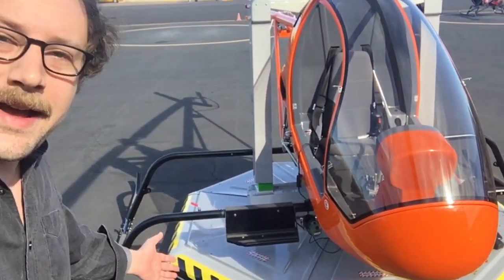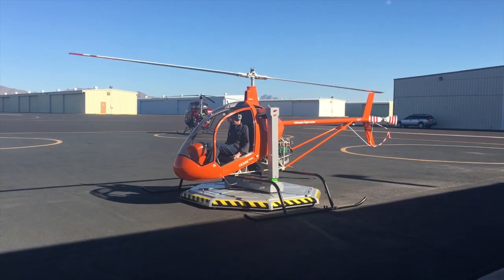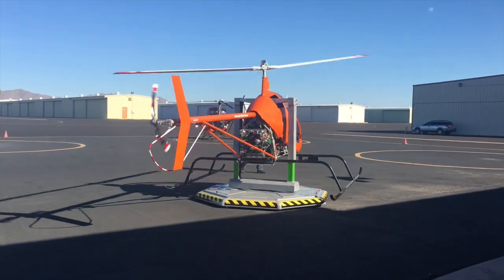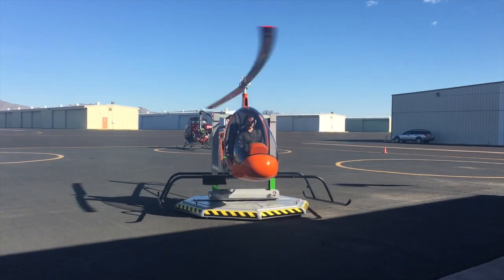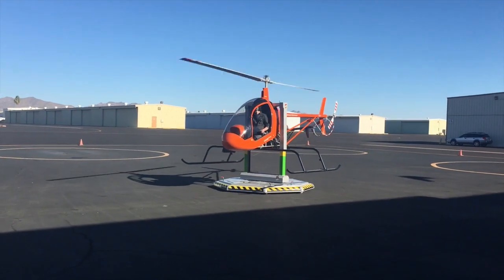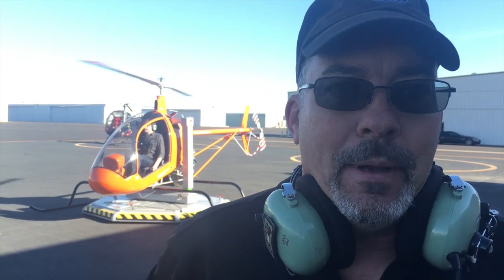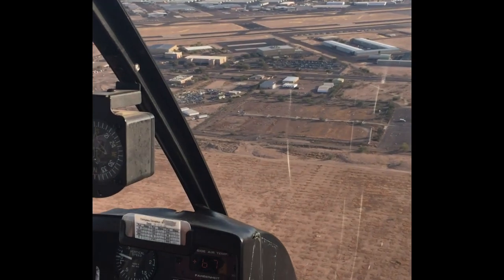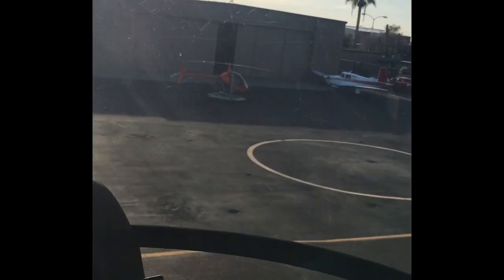Can a DRONE Pilot Fly a FULL SIZE Helicopter?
Our Chief Pilot @JoshuaZiering decided to see how hard it is for drone pilots to fly real helicopters. He got behind the stick of the Sicare SVH-4 and the Schweizer 300C to see if folks that know how to fly the little ones to fly the big ones.